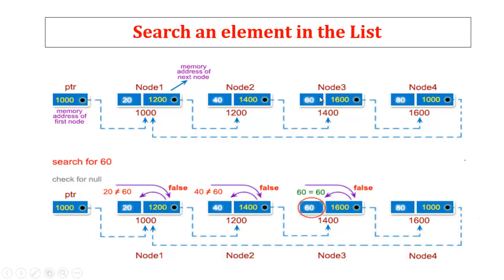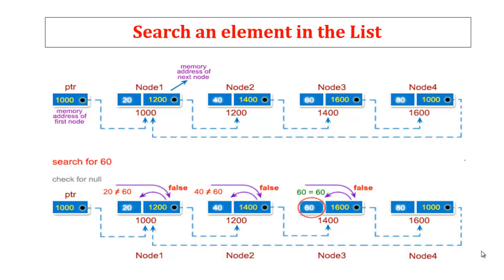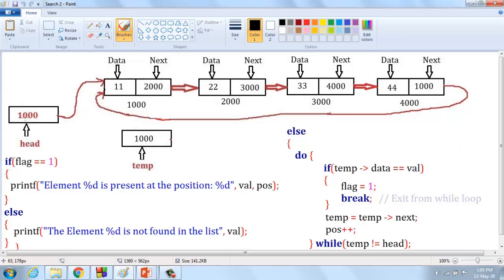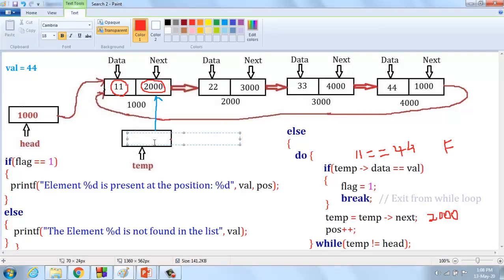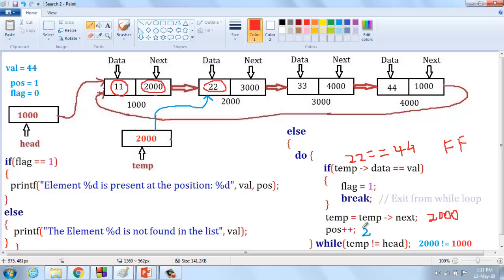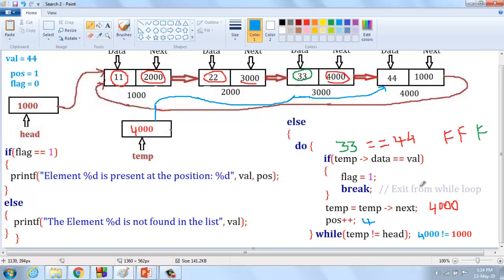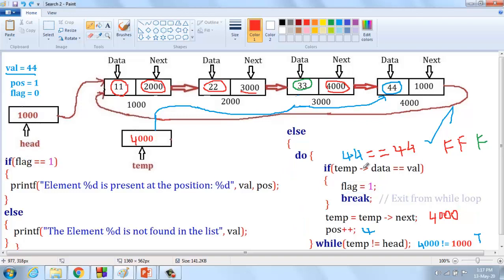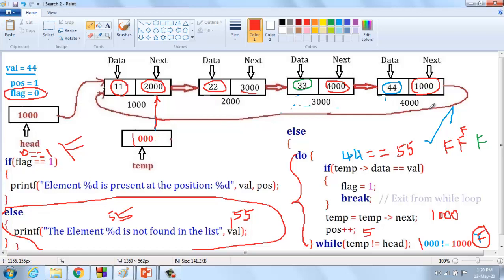1.22. SEARCHING AN ELEMENT IN CIRCULAR SINGLY LINKED LIST | DATA STRUCTURES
SEARCHING AN ELEMENT IN CIRCULAR SINGLY LINKED LIST
 DATA STRUCTURES